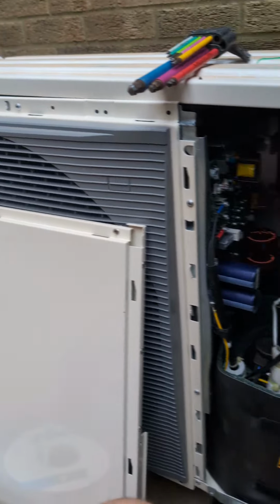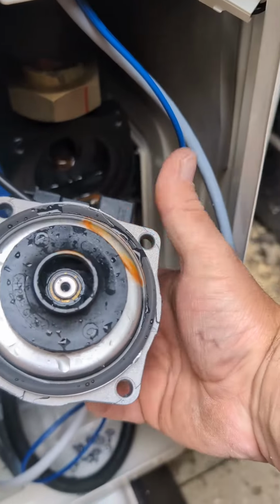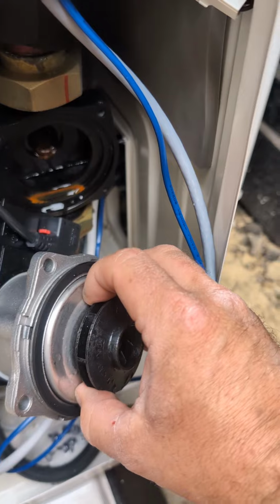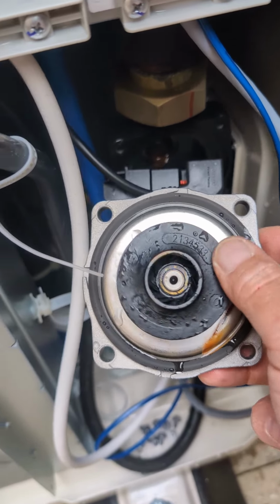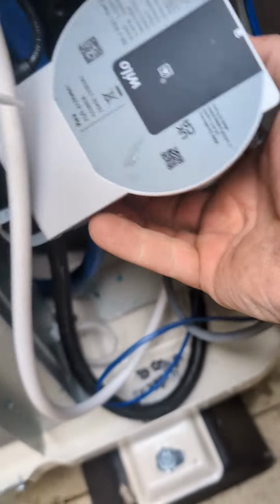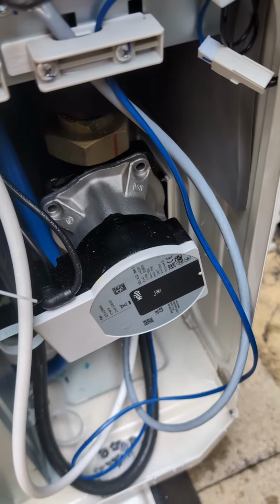Heat Pump flow issue. We get this on most initial start ups.